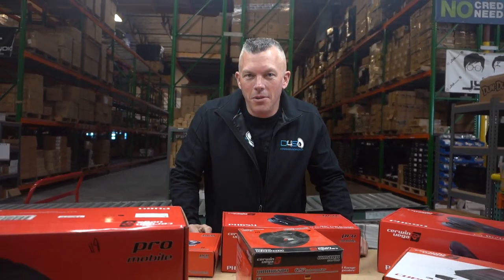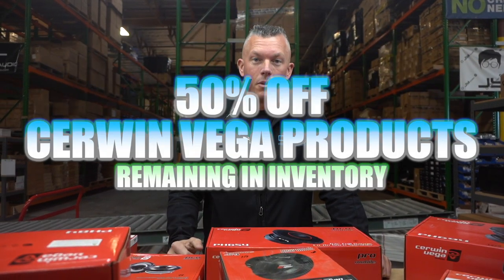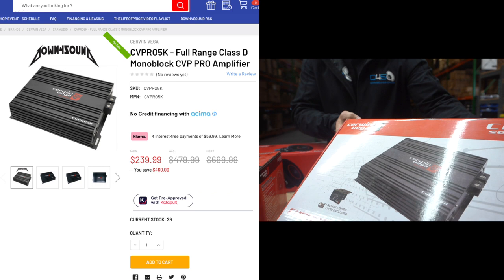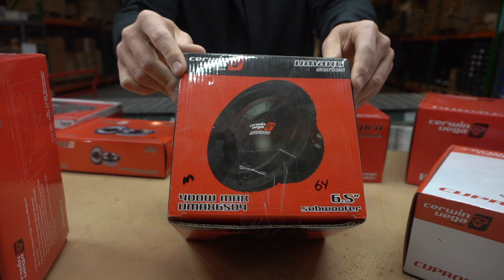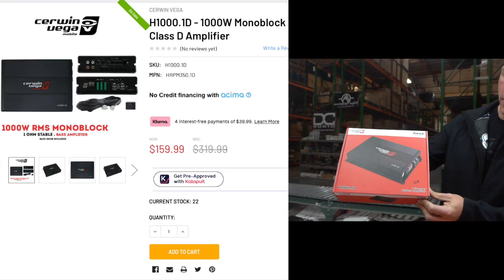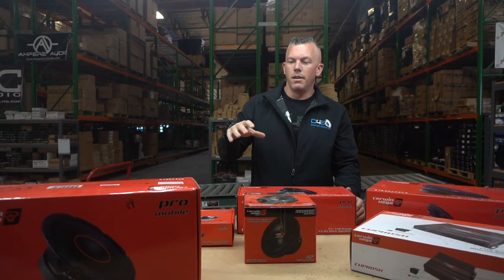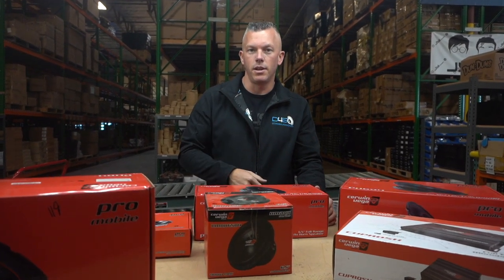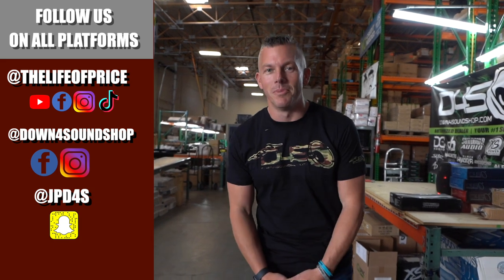CERWIN VEGA BLOWOUT SALE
As we clear inventory for new addtions to down4soundshop.com, now is the time to pick up some awesome products at an absolutely incredible price! We are having our Cerwin Vega blwout sale while supplies last!

Check out a few of the items on sale in this video!